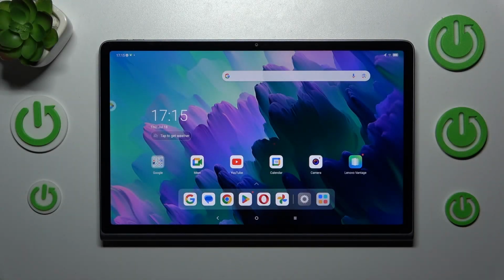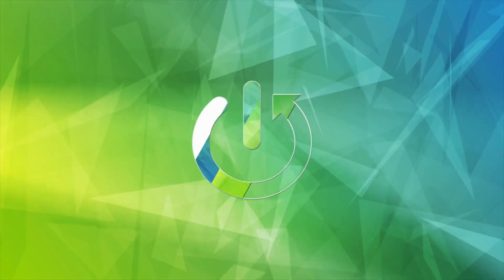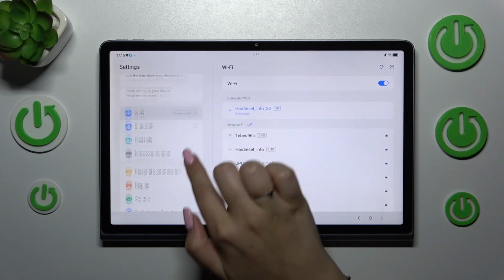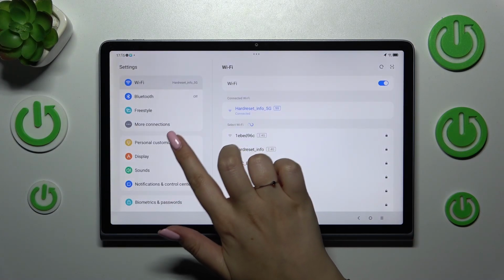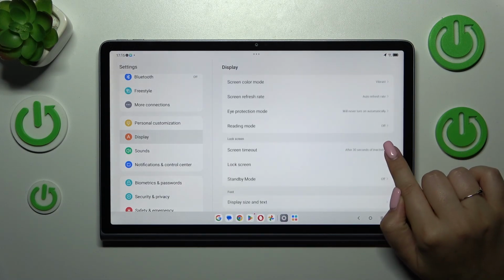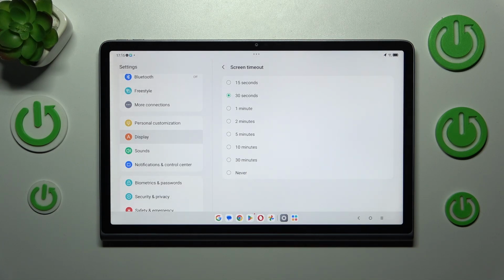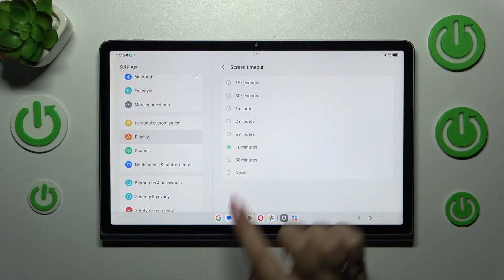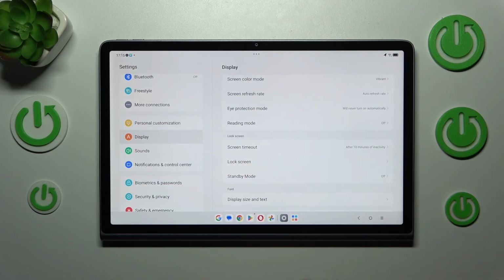LENOVO Tab Plus 11 5 - How to Change Screen Timeout | Adjust Display Timeout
Hi there! Learn how to change the screen timeout settings on your LENOVO Tab Plus 11 5 to adjust how long your display stays on. This guide will show you how to manage your screen timeout to save battery and suit your preferences. Adjusting the display timeout can improve your device's battery life.

How to Change Screen Timeout on LENOVO Tab Plus 11 5?
How to Adjust Display Timeout on LENOVO Tab Plus 11 5?
Changing Screen Timeout on LENOVO Tab Plus 11 5?